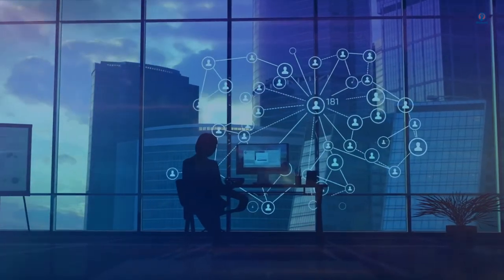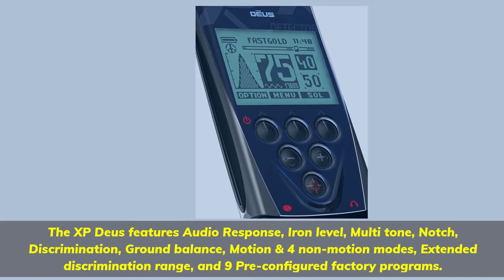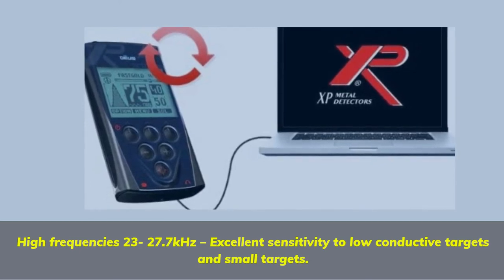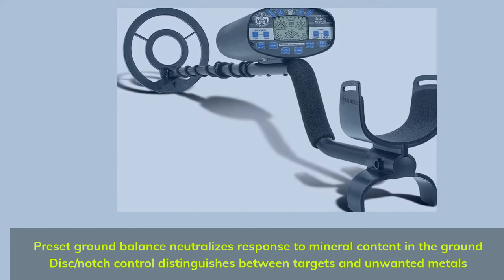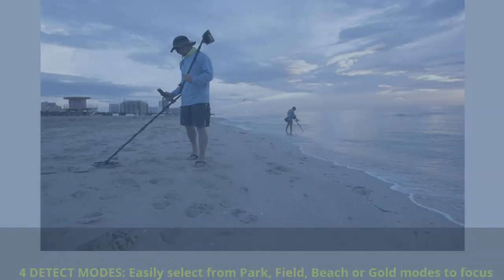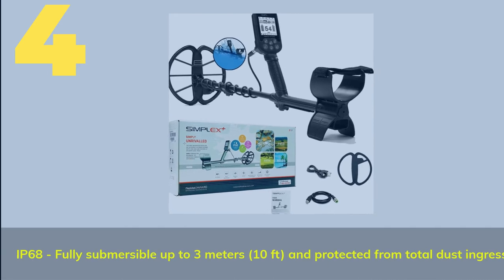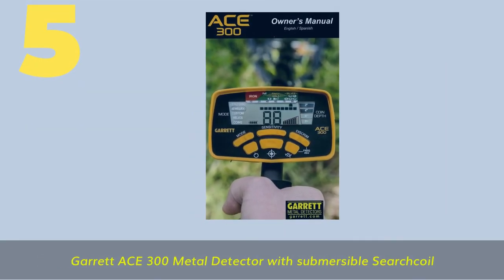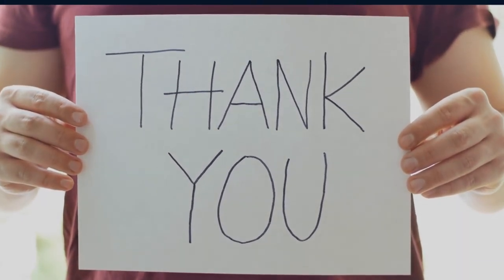5 Best Metal Detectors 2021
5 Best Metal Detectors 2021

👉5 - Garrett ACE 300
👉4 - Nokta Makro Simplex+
👉3 - Minelab Equinox 800
👉2 - Bounty Hunter TK4 Tracker IV Metal Detector
👉1 - XP DEUS